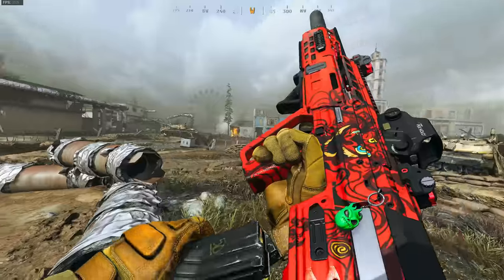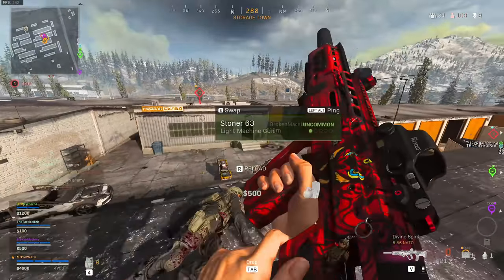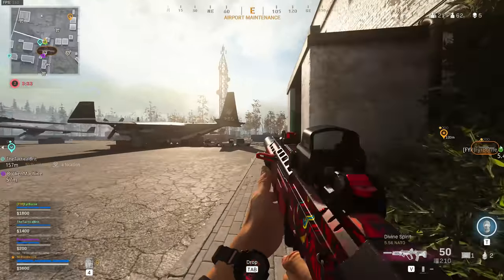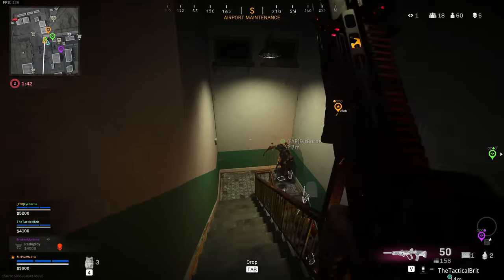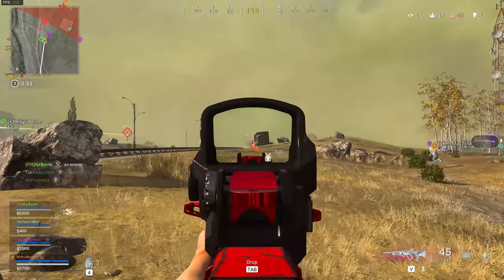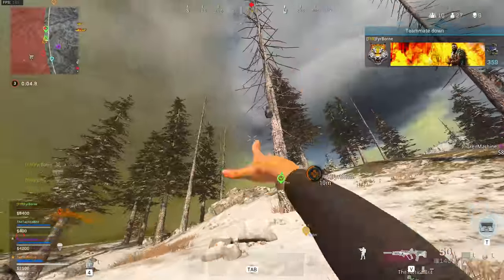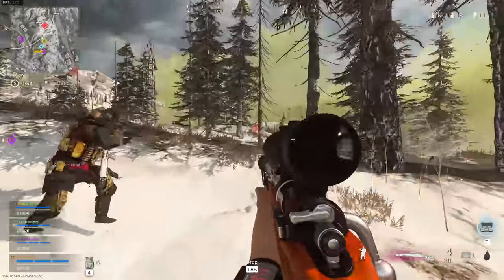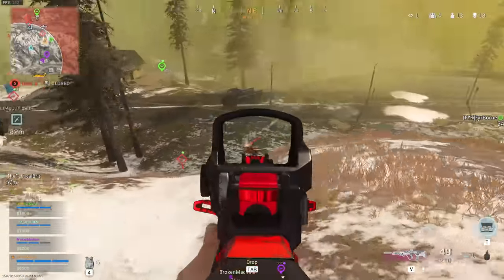The NEW RAM-7 w/ Red Tracers is a PROPER BEAMER in Warzone!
The new RAM-7 with Red Tracers is a proper beamer in Warzone. The new weapon was added to the Warzone the other day and considering how much I enjoy using the RAM-7, I had to give it a go! This Warzone RAM-7 loadout is using the Monolithic Suppressor, FSS Ranger barrel, PBX Holo sight, Commando Foregrip and 50-round mags.

Playing with: @TheBrokenMachine  @TheTacticalBrit Fyrborne